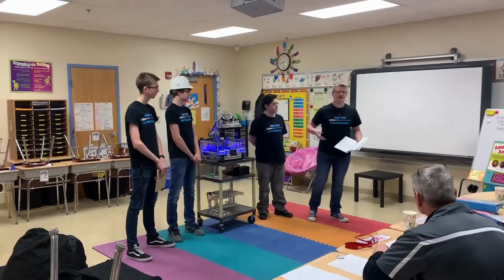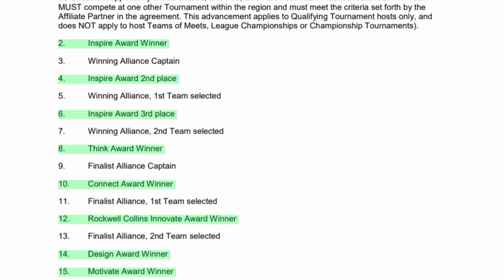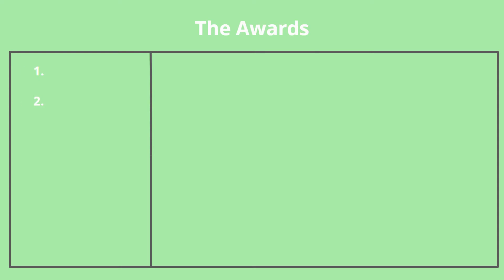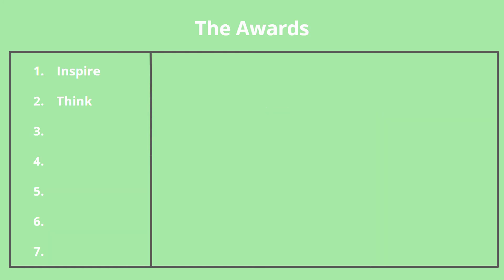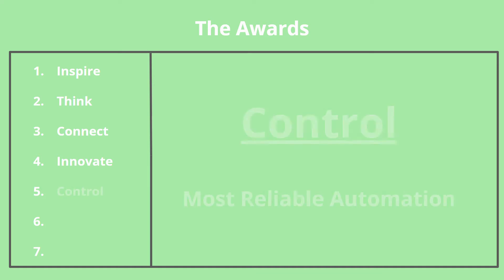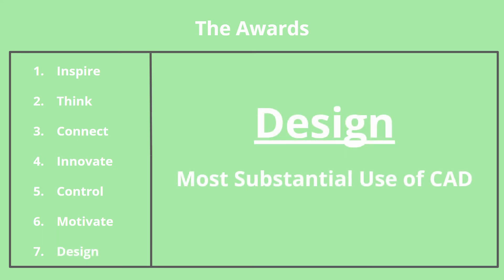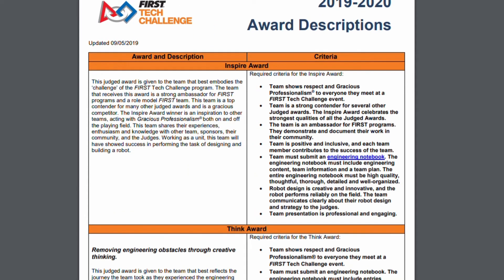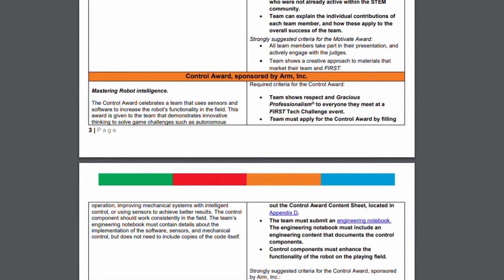FTC Crash Course: Judging - Ep. 1: Importance and Basics of FTC Judging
In this video, Josh offers an introduction to the FTC judging system, along with our crash course judging series, and covers information over award advancement, judging vs the robot game, why judging is important, and quickly covers all the FTC judged awards.

Because of our current situation, changes will likely be (and already have been) made to the FTC judging process. We will be doing our best to keep you up to date on any new changes that develop within the coming weeks and months, so that you can be as prepared as possible for this upcoming season.